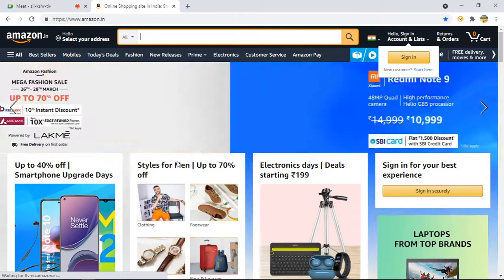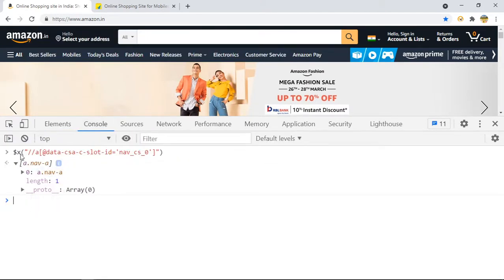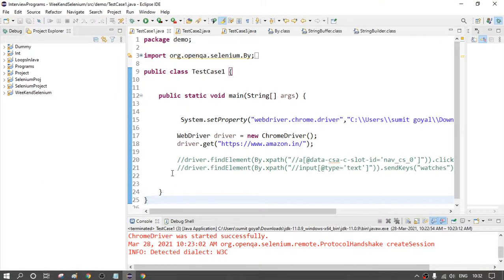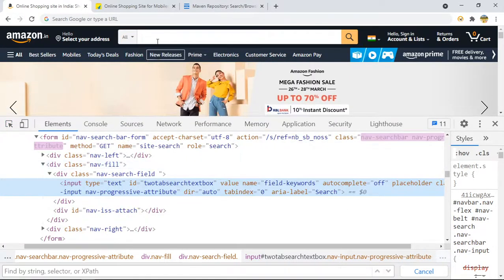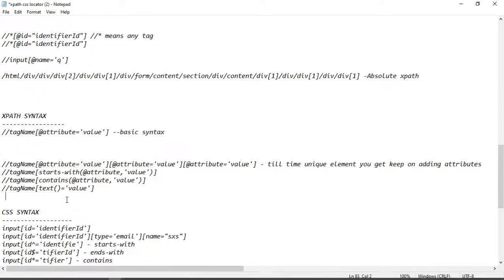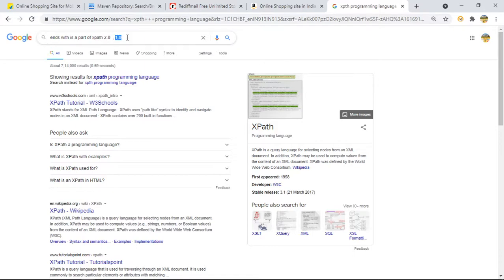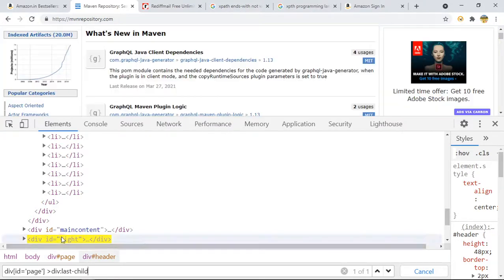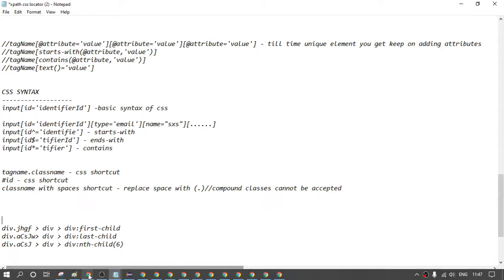Selenium xpath and css locator in depth